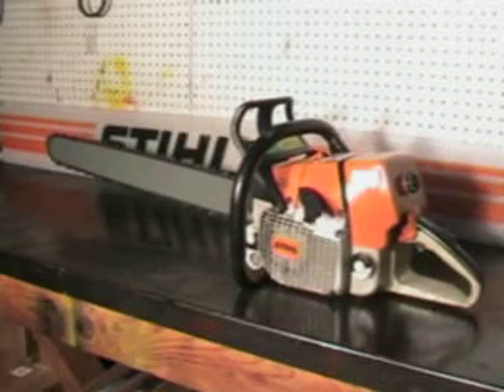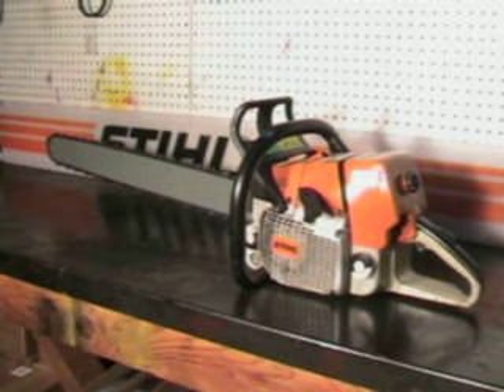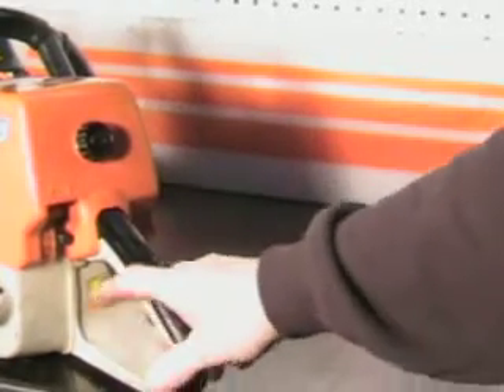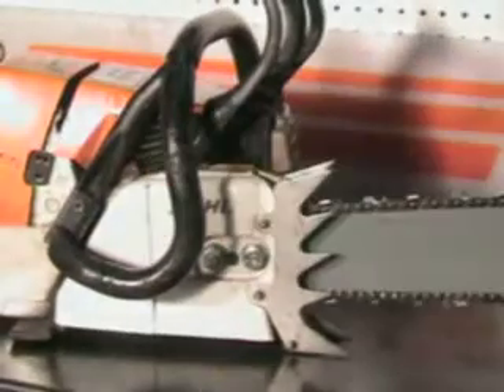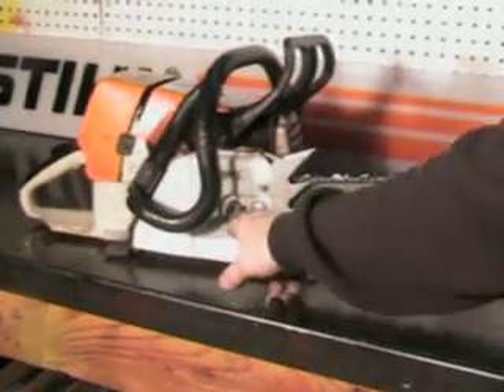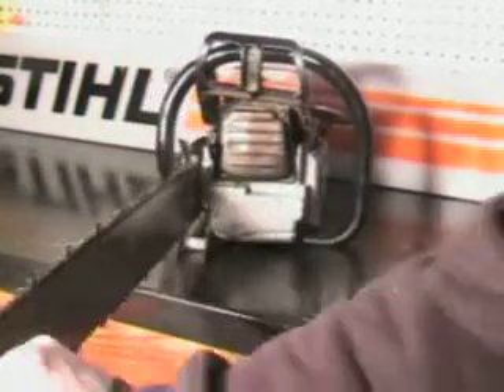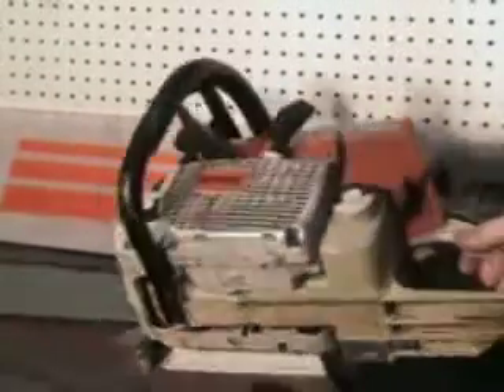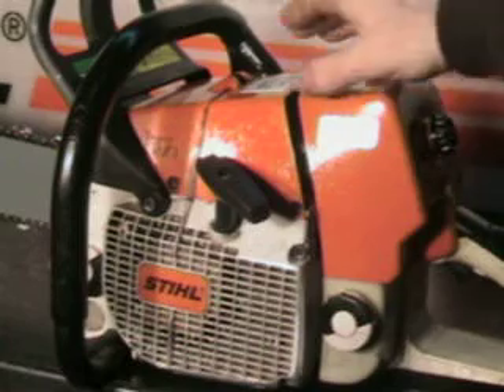The chainsaw guy shop talk Stihl MS 460 Chainsaw 2 2.AVI